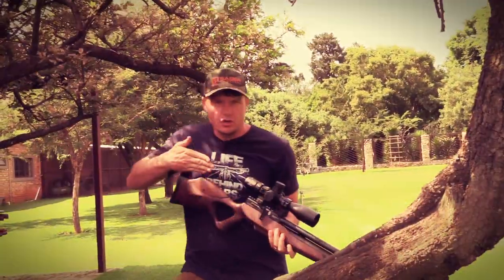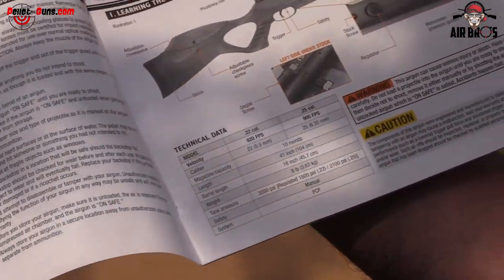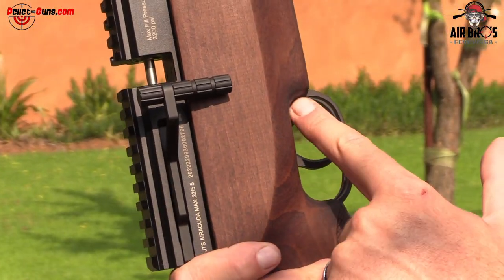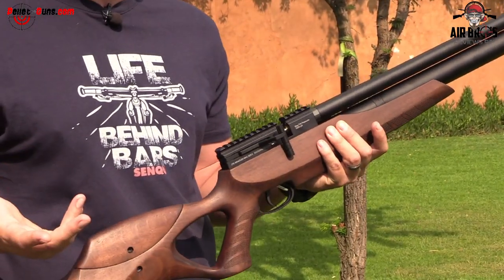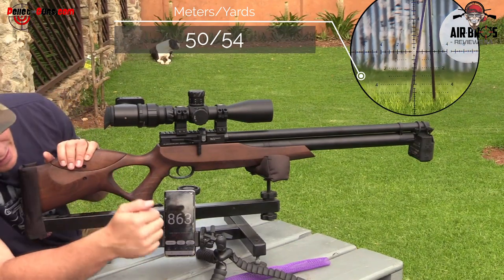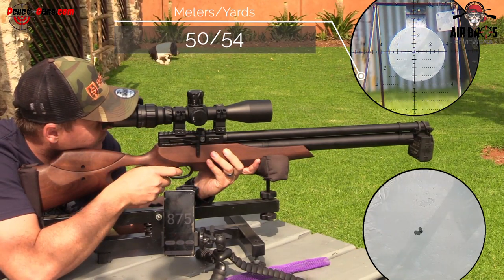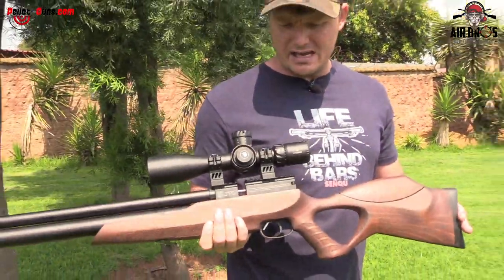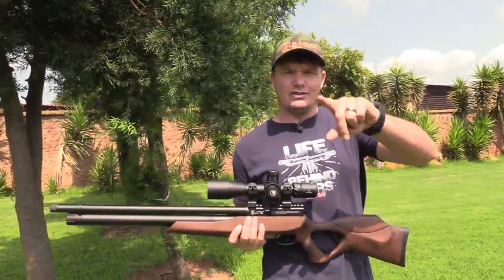Airacuda MAX PCP Air Rifle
Our original Airacuda with MAX features - Regulated, Adjustable Cheek Riser, and beautifully designed Thumbhole stock.

JTS Airacuda MAX PCP Air Rifle .22

Velocity – 920fps
Regulated
1/2UNF adapter for suppressor
Adjustable Cheek Riser
Trigger Pull – 2lbs
Picatinny Rail
Adjustable 2-stage trigger
Manual Safety
Magazine capacity – 10 rounds
Action – Side Lever
All Metal Construction
Shrouded Barrel
Barrel Band
Foster Fitting for quick filling
Thumbhole wood stock for comfortable shooting
Shot Count per Fill – 30+
Weight – 7.9lbs

JSB Diabolo Exact Jumbo Heavy 5.52mm .22 Cal 18.13 Grain Airgun Pellets, 500 pc

EXACT JUMBO .22

If you ever hear about a Diabolo pellets .22 cal. inaccuracy, recommend your friends to get information about the results of sporting shooters hitting small targets up to 50 meters, or about enthusiasts activities using JSB EXACT JUMBO in unbelievable distances (see references). Or do you think that the central dispersion of 19mm in 102 yards (about 90 meters) is a sign of inaccuracy? If so, we are talking about air guns.

Due to its weights, specially designed shape, perfect distribution of the centre of gravity, and alignment the JSB EXACT JUMBO products are the best choice for longer-distance shooting. Exact products, just like all the other products, undergo thorough hand-picked quality control. We guarantee the quality of the products, the rest of the successful shooting is entirely up to you ... Ammunition tested by 45 meters shooting. The required result after five shots is a group where centre to centre of the shots is up to 16mm.
Discovery HD 4-24X50 SFIR with Sunshade and Flip Caps, SLT FFP IR-MIL (Zero Stop)

Eaglevision 75% Side Cam Kit With Two-Bar Scope Holder, GoPro 5,6,7

This kit includes:
1 x Side-Cam  75% to camera, (reflection), 25% passed to your eye, (transmission) system including a rubber ring and a 0 coil eye rubber cap. Ideal for a professional who aims for better quality of recording.
1 x 2 Bar Scope Holder The Two Bar Scope Holder is designed to hold the scope from the body tube and is compatible with our existing camera mounting system.
1 x GOPRO Housing 5,6,7 Black + 3x MUN-1  It allows you to connect GOPRO 5,6 and 7 to your side cam (please note; you are not be able to use your action camera directly without changing the lens to 12mm or 16mm Focal).
1 x Case  The new waterproof case will allow you to store your camera mounting system tidy and safe.
This unit can be connected to 99% of the scopes from 25mm, 30mm and 34mm scope tube diameter. It takes a couple of minutes to adjust and assemble it and only a few seconds to put it on or take it off.
The advantage of this scope holder is that the camera and scope holder can be installed on any side of the scope and are fully adjustable;
It can be set approximately to a 5° angle, in any direction.

The 2 Bar Scope Holder includes:  2B-UCH & 2BUSH
2B-UCH includes:

• Cope Tube Holder (34 mm ring ) + 1 x Allen Key and 2 x Thumb Screws

• 34 mm to 30 mm Ring Adaptor

• 34 mm to 25 mm Ring Adaptor

2BUSH includes:

• 2 x Aluminium Bars (17 mm long)

• 1 x Camera/Sidecam Ring + 4 x Grab Screws and 1 x Allen Key
• 2 x Ball Screws

• 2 x Ball Grab Screws

Stay safe and shoot straight from the AirbrosreviewSA Team DISCLAIMER: This video has been produced and uploaded with the intention of providing educational content that encourages safe and ethical best practices